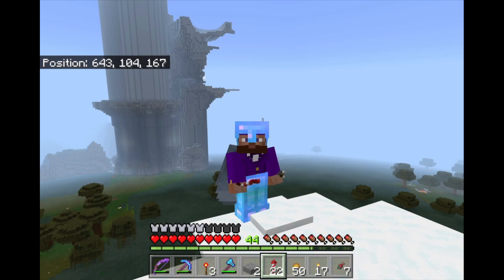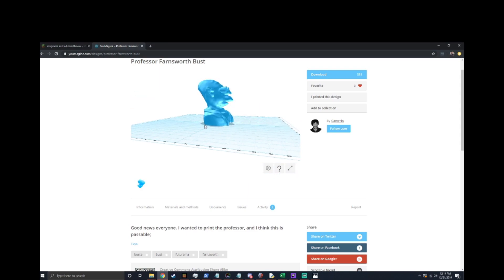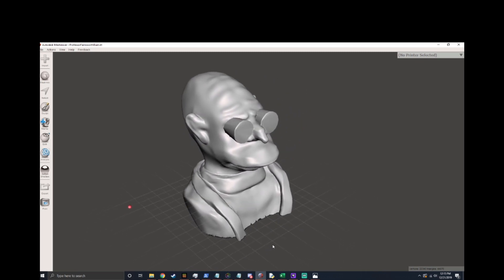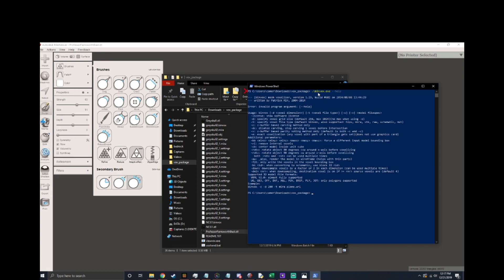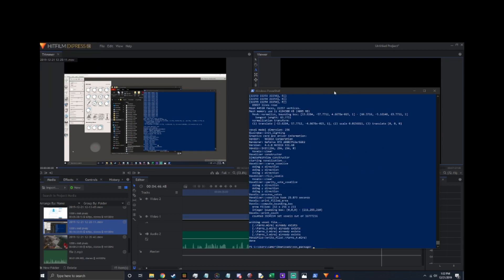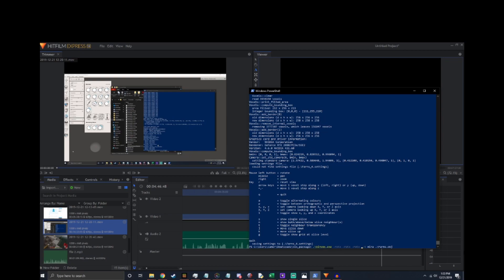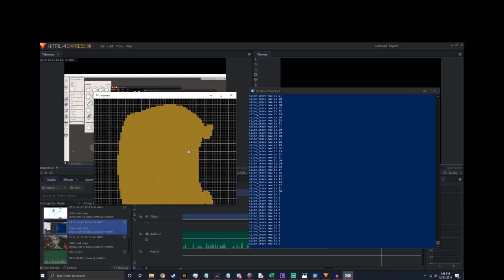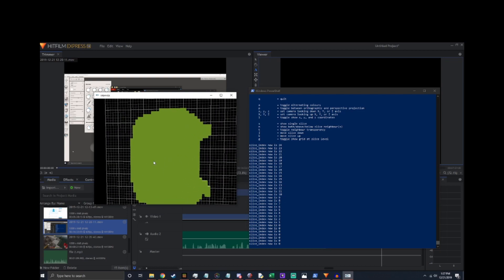Convert 3D Model to Minecraft Design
This video will show you how to turn a 3D model into a schematic to build in Minecraft.